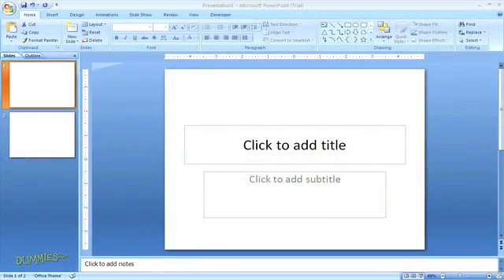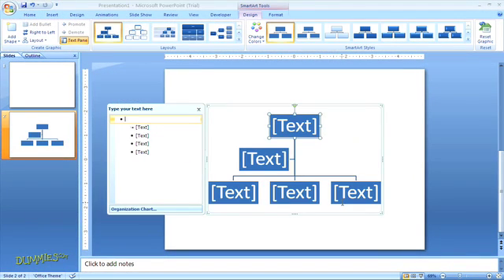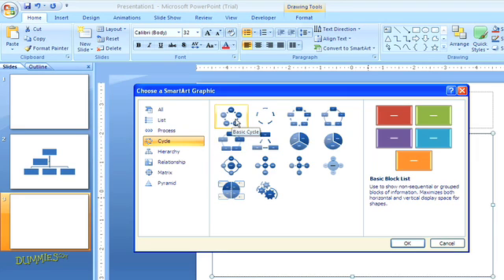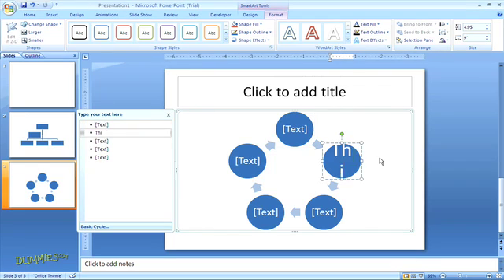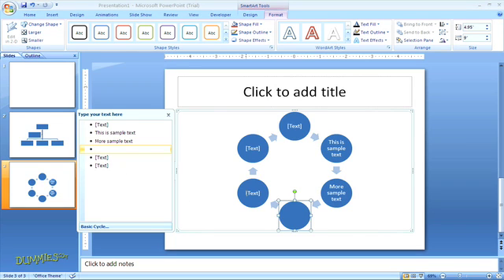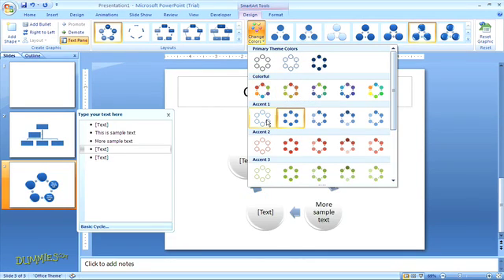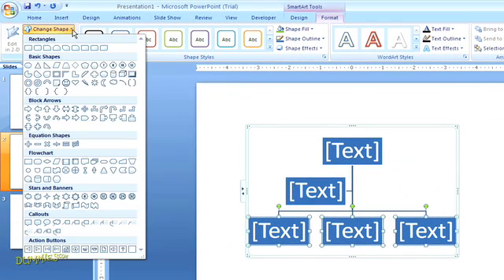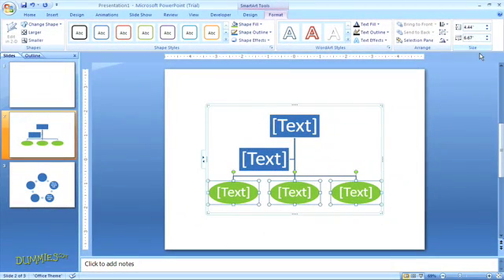How to Pull SmartArt into PowerPoint For Dummies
SmartArt in PowerPoint gives you built-in options for various diagrams like lists, processes, cycles, hierarchies, relationships, matrices, and pyramids. This video shows you how to customize shapes, colors, text, and other design details with SmartArt formatting tools.